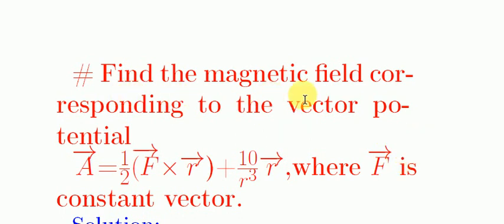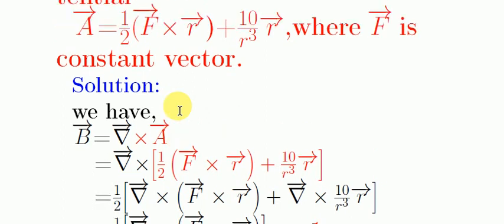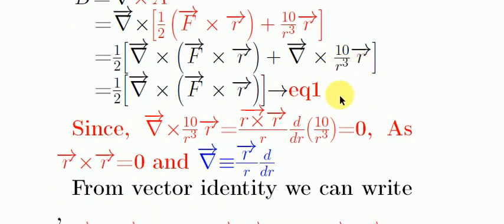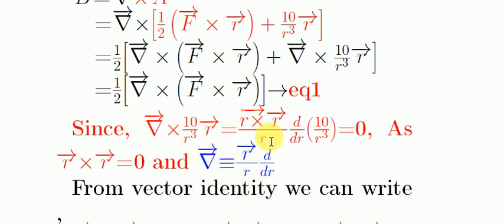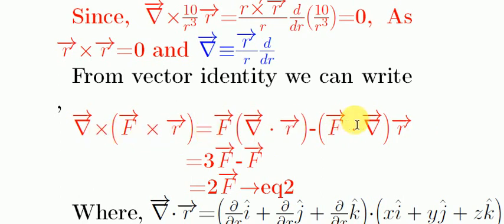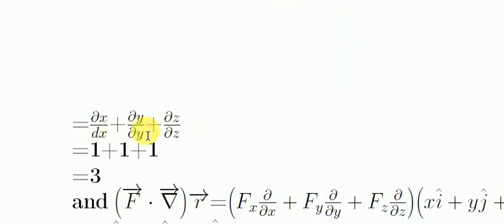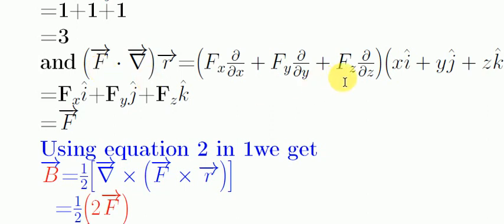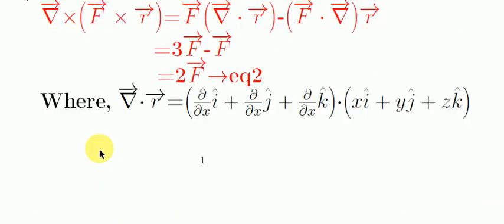ELECTRODYNAMICS PROBLEM 1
ELECTRODYNAMICS PROBLEM 1. Explained by Debiprasad Pal.